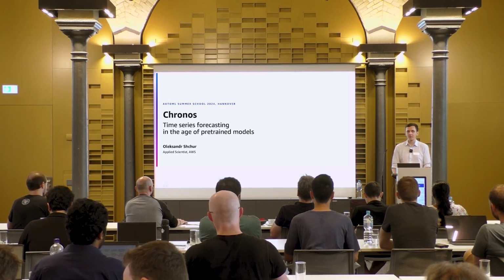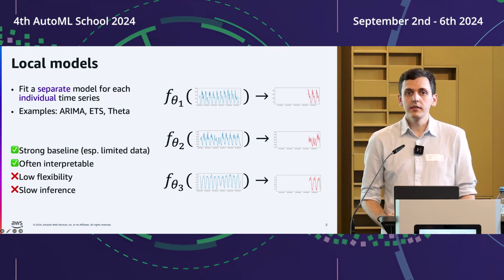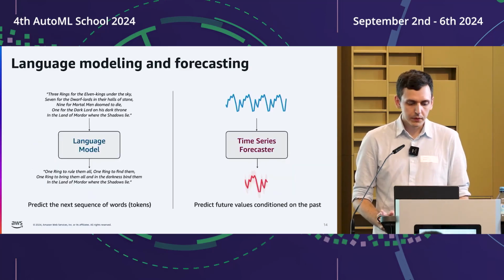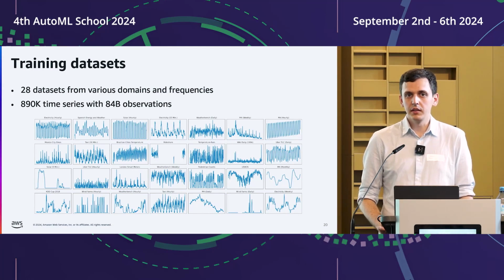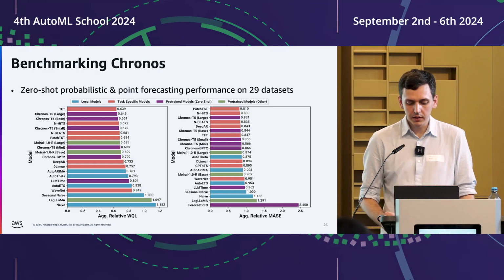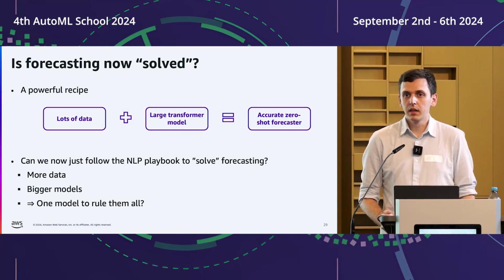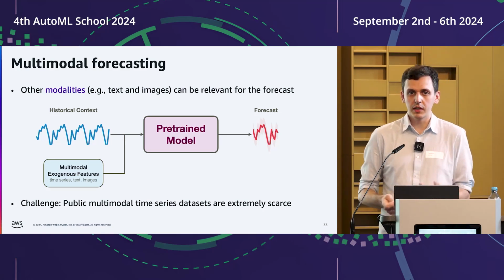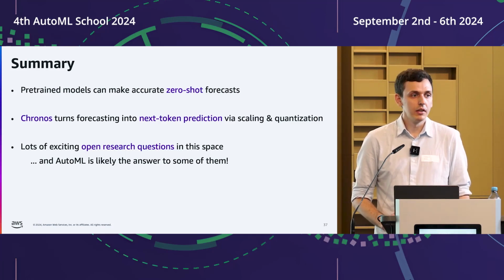Chronos: Time series forecasting in the age of pretrained models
by Oleksandr Shuchr at the AutoML Summer School 2024